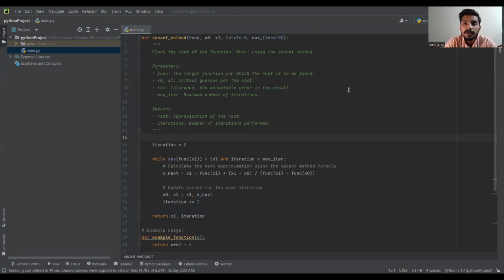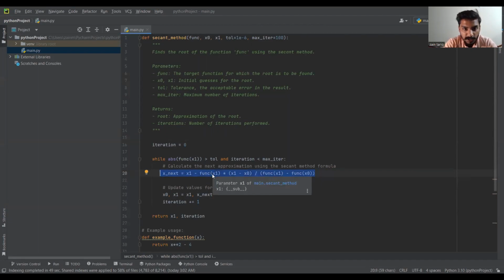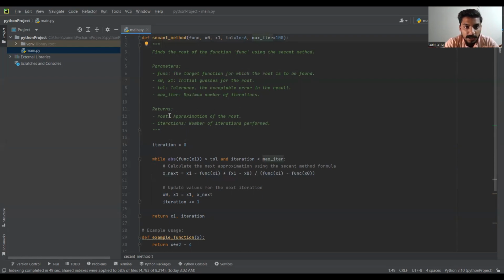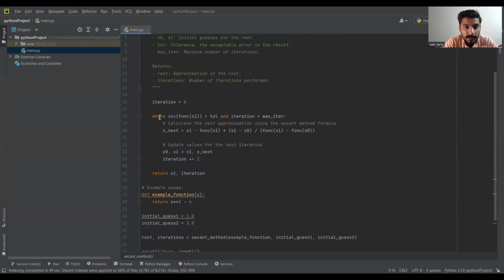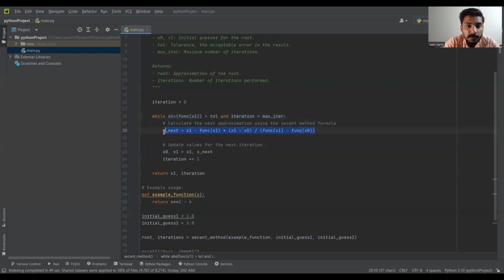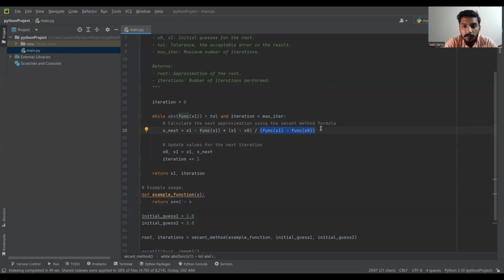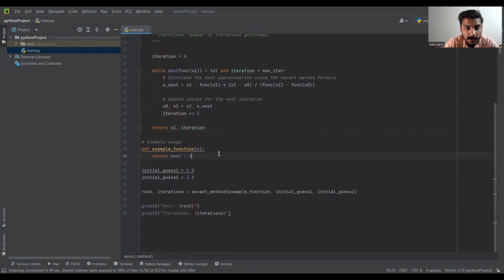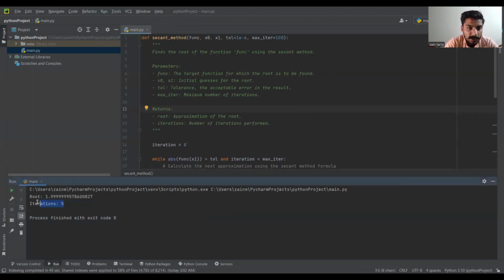Implementation Of Secant Method Using Java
🚀 Unlock the secrets of root-finding with our latest tutorial on the Secant Method! Join us at Zain's Odyssey as we demystify this powerful numerical technique for approximating roots of real-valued functions. In this video, we delve into the Python implementation of the Secant Method, breaking down the algorithm step by step.

🔍 Key Highlights:

🧠 Understand the fundamentals of the Secant Method and how it compares to other root-finding algorithms.
🖥️ Dive into the Python code with our detailed implementation of the Secant Method function.
🌐 Explore the importance of initial guesses, tolerance, and maximum iterations in the root-finding process.
📊 Witness the iterative convergence as we apply the method to a real-world example function.
🔄 Learn how the Secant Method dynamically refines approximations, providing accurate results.
🚀 Gain insights into optimizing the algorithm and choosing parameters for different scenarios.
Whether you're a student exploring numerical methods or a programmer enhancing your algorithmic toolkit, this tutorial is your guide to mastering the Secant Method.